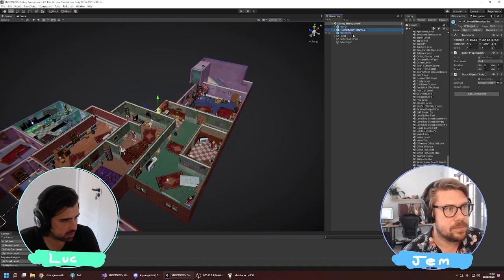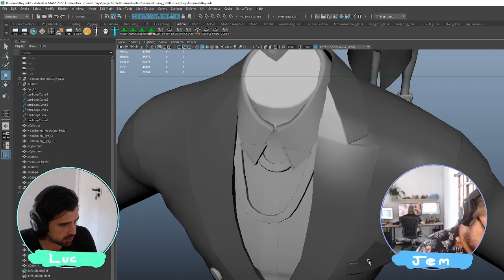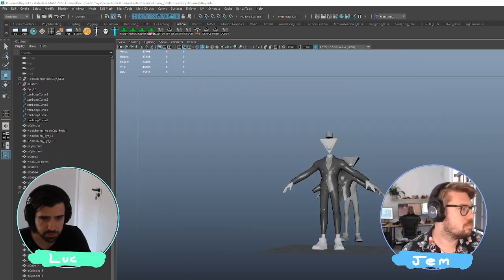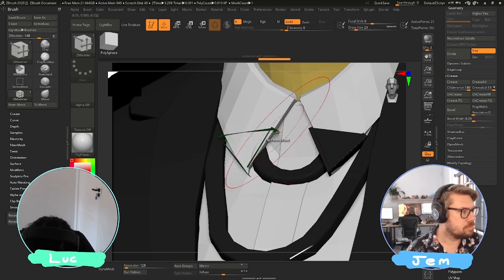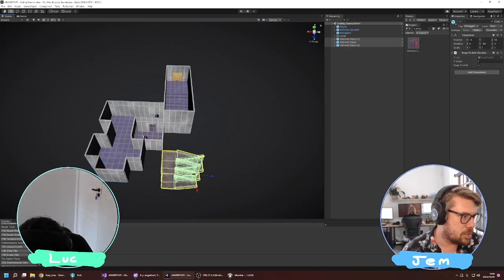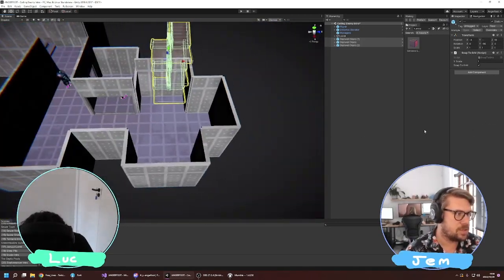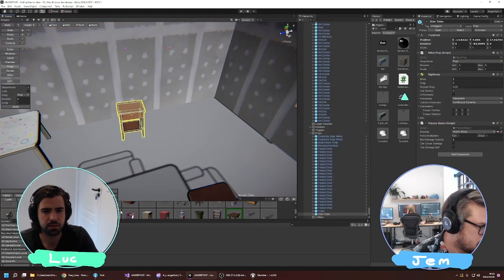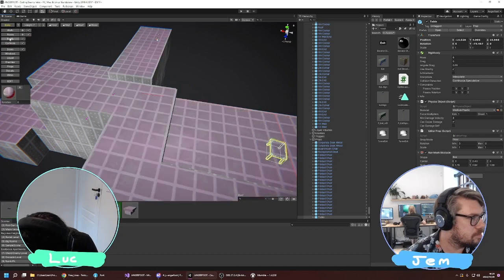Anger Foot Stream Highlights 26-10-22 | "PEOPLE BELIEVE IN THE BANANA"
Luc designs a whole new enemy, Jem works on an Anger Foot X The Office crossover and Robbie jumps on the stream to give us some wisdom.